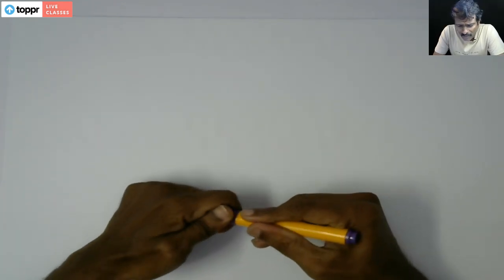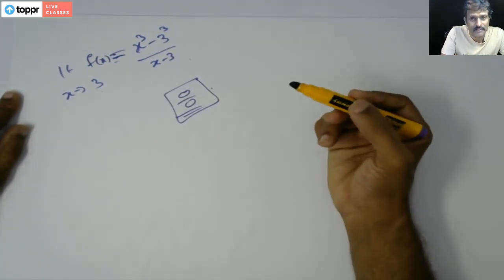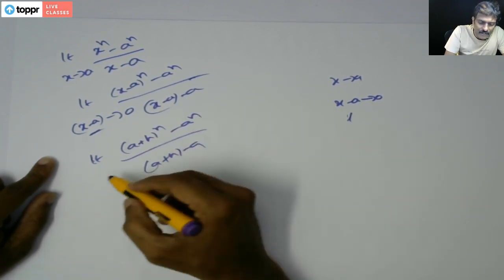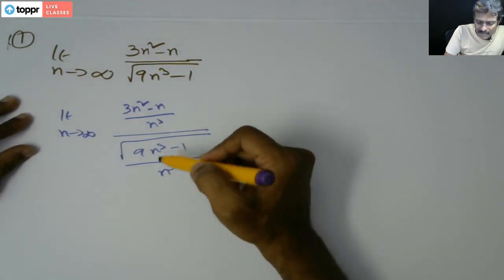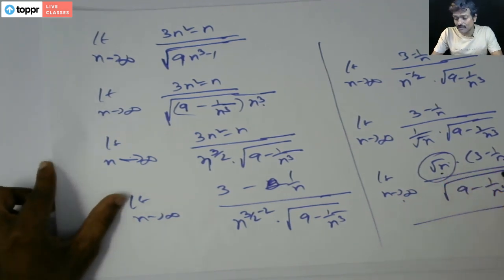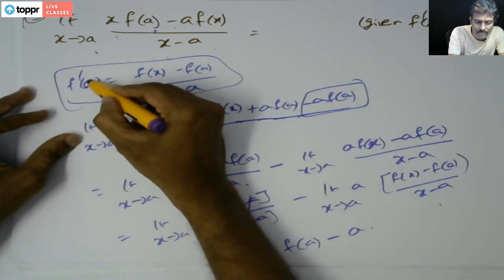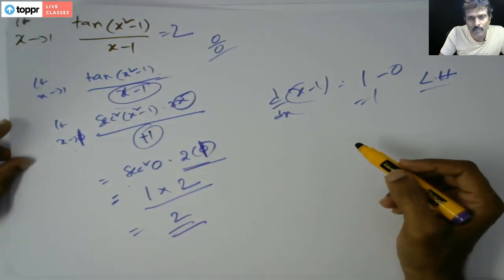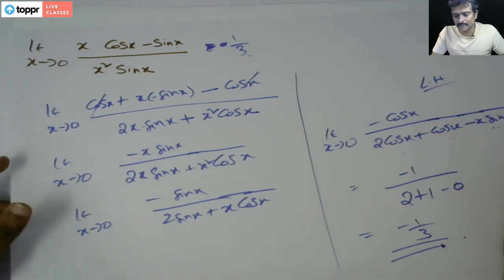LiveClasses: Maths | Limits and Continuity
Watch LiveClasses on Limits and Continuity for JEE Main students. We will also be solving some numerical in the class.

9 thousand hours of video lectures, explaining every topic
9 lakh practice questions that are designed for YOU
23 thousand expert tutors are available to solve your doubts 24x7

Products:
Our 4 modules:
Can help you learn efficiently for:
5th - 10th (All subjects)
11th - 12th (Science and Commerce)
12th+ (Engineering, Medical and Commerce competitive exams)